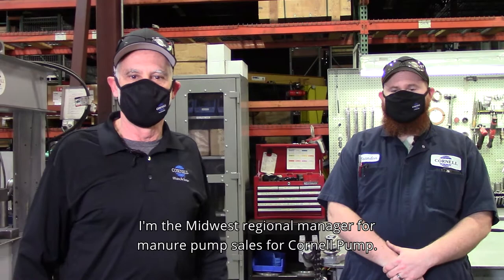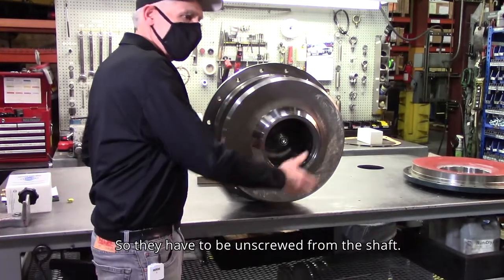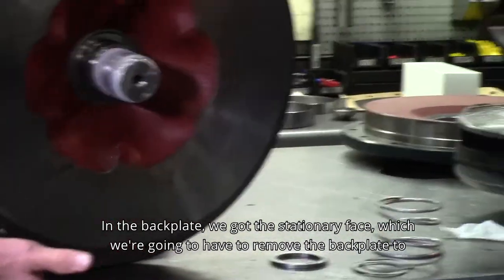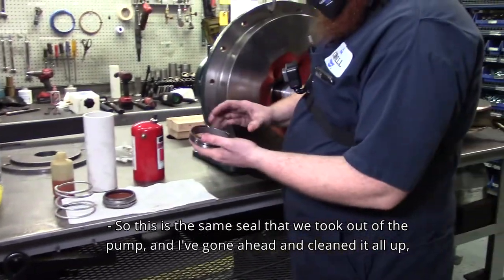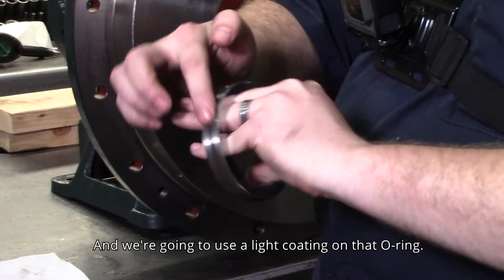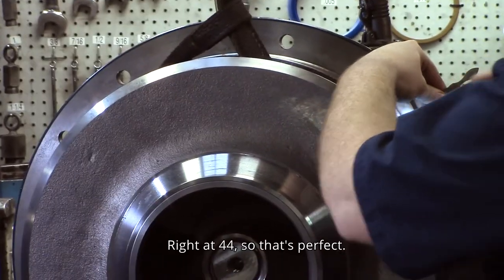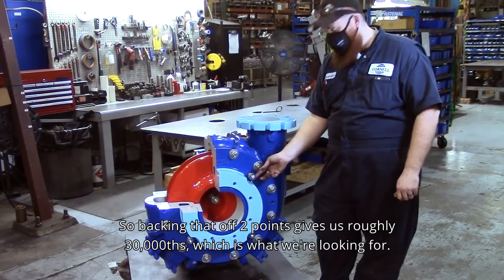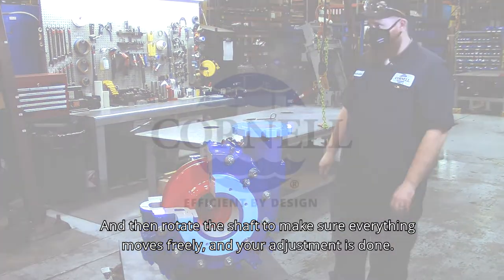Manure Pump Seal Replacement and Wear Plate Adjustment (captioned)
Replacing wear components on manure pumps, including our new 6819 MPC.